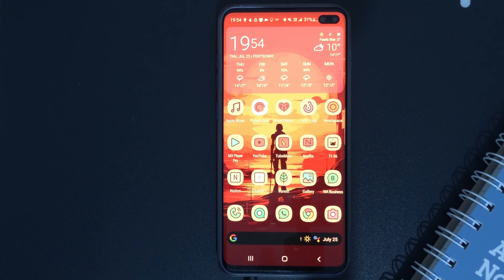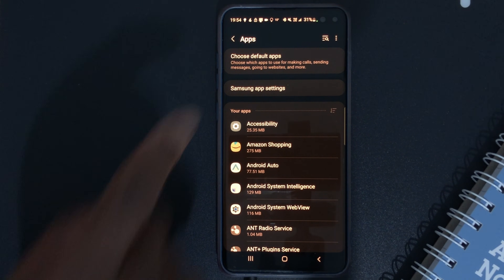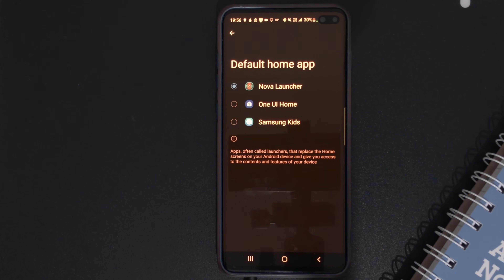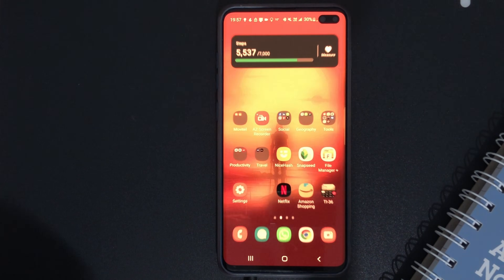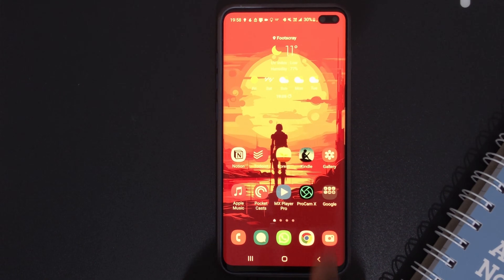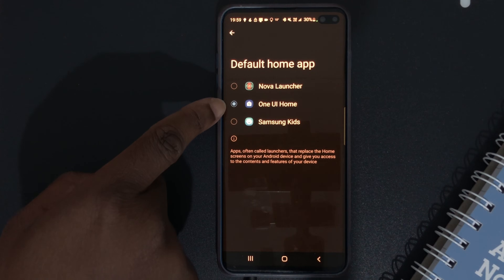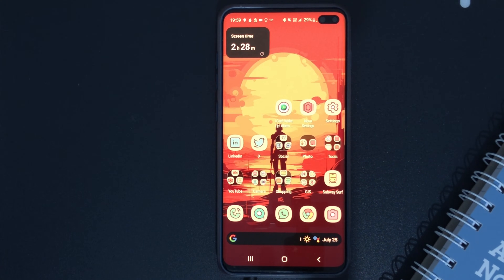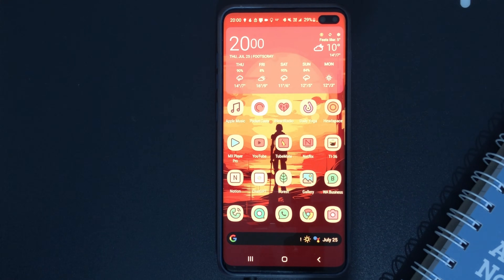How To Switch Between Launchers on Android | Step-by-Step Tutorial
Are you ready to customize your Android experience by switching to a different launcher? In this tutorial, I’ll guide you through the process of switching between launchers on your Android device, including how to return to the default launcher. For this demonstration, I'll be using a Samsung Galaxy S10+, but these steps apply to any Android device.